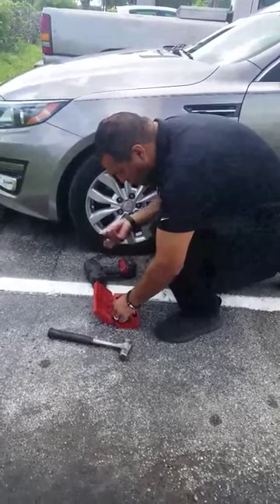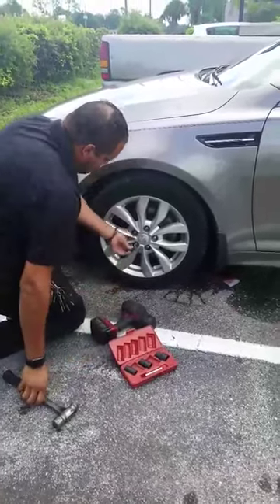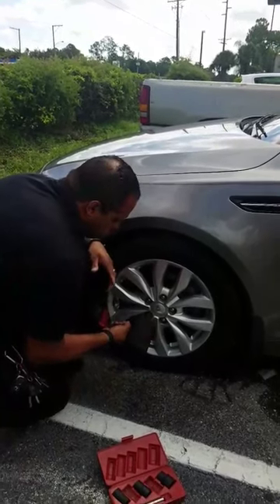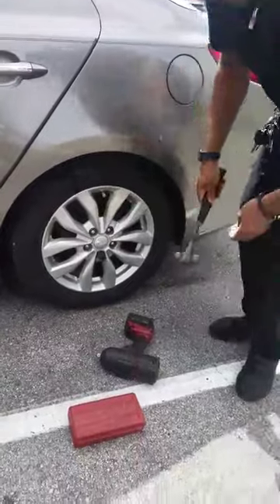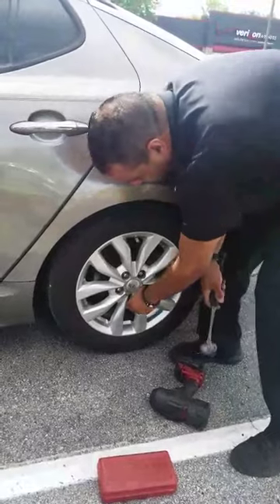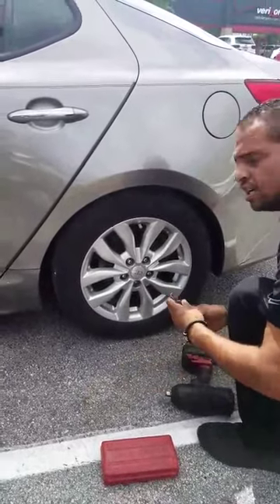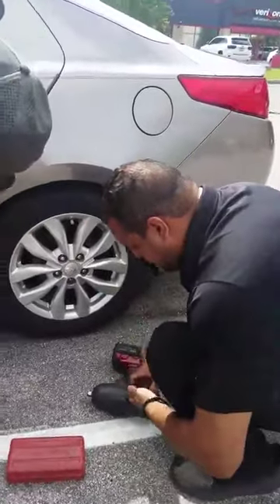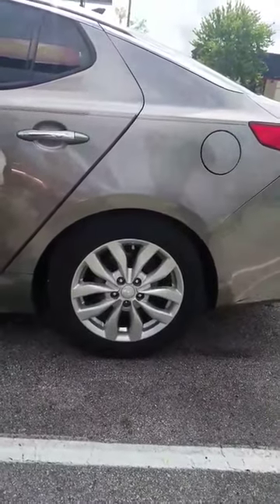Gone in 60 Seconds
PSA: Your (McGard/standard) factory locks DO NOT even "slow" a wheel thief down. They make kits specifically designed to remove this type of lock. These sockets cannot remove the Rimlox wheel lock, we fill the entire inner-diameter of the wheel hole preventing a tool from being slammed on top of the lock. Also note: the car alarm did NOT activate as the wheel socket was being slammed onto the wheel locks.